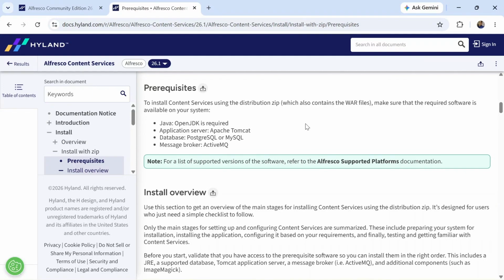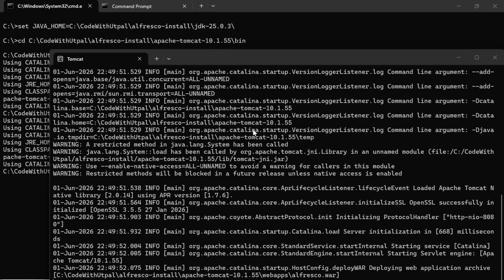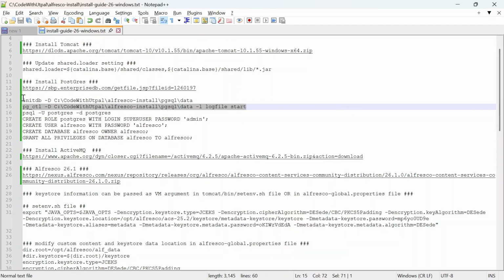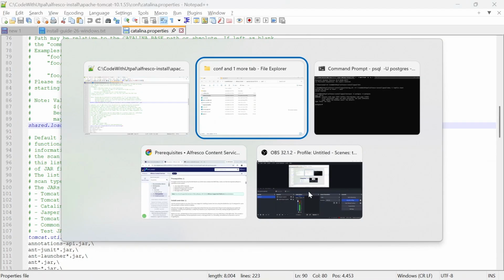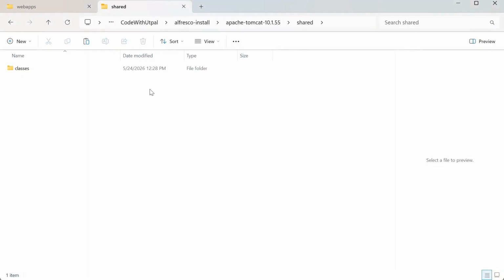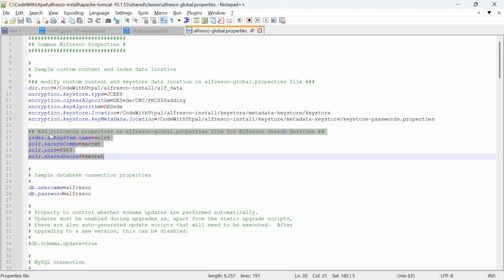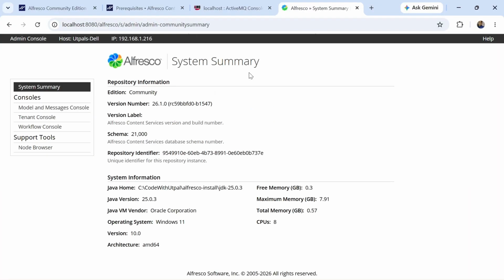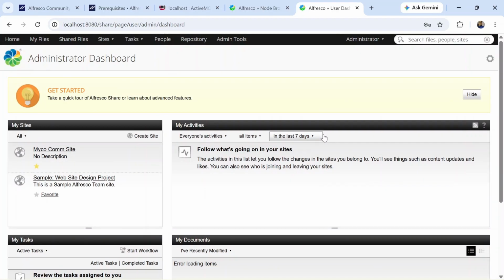Install Alfresco 26 Using ZIP / Manual Method (Beginner's Guide)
### Download and setup JAVA ###

### Update shared.loader setting in catalina.properties file ###
shared.loader=${catalina.base}/shared/classes,${catalina.base}/shared/lib/*.jar

initdb -D C:\CodeWithUtpal\alfresco-install\pgsql\data
pg_ctl -D C:\CodeWithUtpal\alfresco-install\pgsql\data -l logfile start
psql -U postgres -d postgres
CREATE ROLE postgres WITH LOGIN SUPERUSER PASSWORD 'admin';
CREATE USER alfresco WITH PASSWORD 'alfresco';
CREATE DATABASE alfresco OWNER alfresco;
GRANT ALL PRIVILEGES ON DATABASE alfresco TO alfresco;

### keystore information can be passed as VM argument in tomcat/bin/setenv.sh file OR in alfresco-global.properties file ###

## setenv.bat file ##
export "JAVA_OPTS=$JAVA_OPTS -Dencryption.keystore.type=JCEKS -Dencryption.cipherAlgorithm=DESede/CBC/PKCS5Padding -Dencryption.keyAlgorithm=DESede -Dencryption.keystore.location=/opt/alfresco/acs-25.2/keystore/metadata-keystore/keystore -Dmetadata-keystore.password=mp6yc0UD9e -Dmetadata-keystore.aliases=metadata -Dmetadata-keystore.metadata.password=oKIWzVdEdA -Dmetadata-keystore.metadata.algorithm=DESede"

### modify custom content and keystore data location in alfresco-global.properties file ###
dir.root=/CodeWithUtpal/alfresco-install/alf_data
encryption.keystore.type=JCEKS
encryption.cipherAlgorithm=DESede/CBC/PKCS5Padding
encryption.keyAlgorithm=DESede
encryption.keystore.location=/CodeWithUtpal/alfresco-install/keystore/metadata-keystore/keystore
encryption.keystore.keyMetaData.location=/CodeWithUtpal/alfresco-install/keystore/metadata-keystore/keystore-passwords.properties